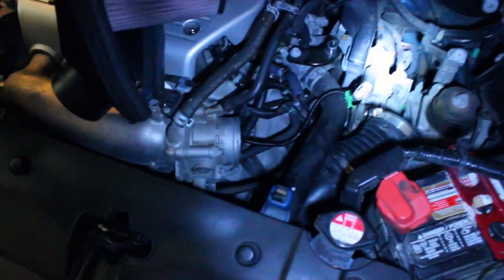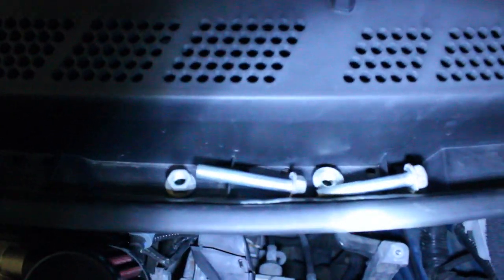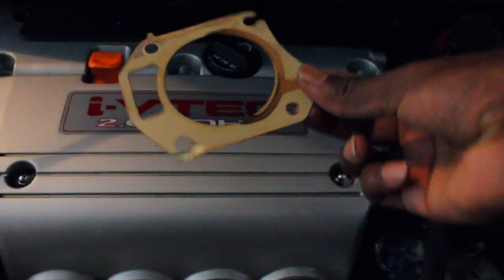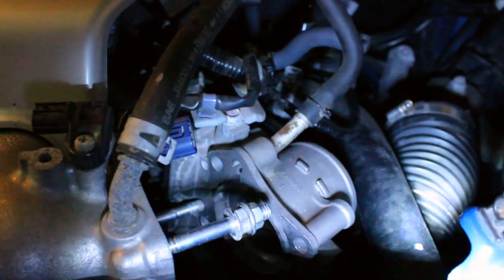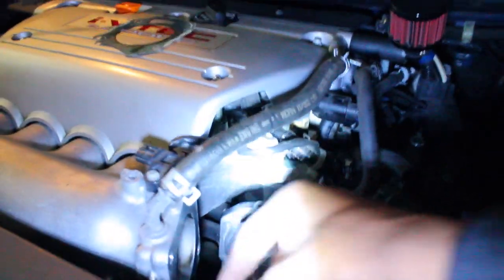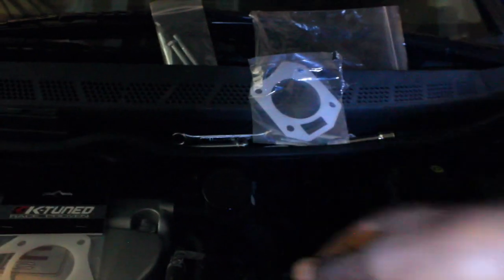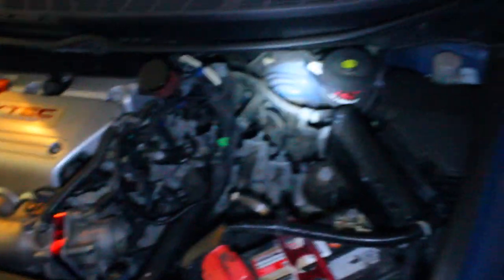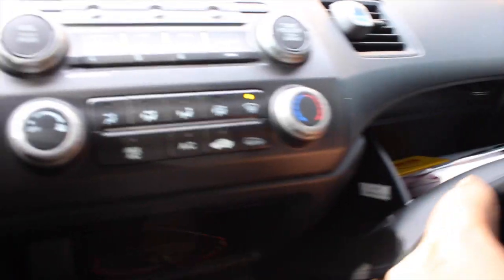P2R Throttle Body Spacer Install - Civic Si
Walkthrough of how to install a throttle body spacer for the 8th gen Civic Si. Pretty simple diy that requires basic tools. Should take about 1 hour to do.

Music
beatsbyNeVs - Ridin'